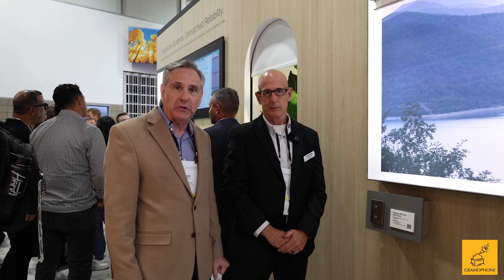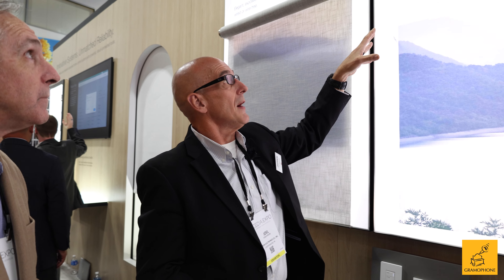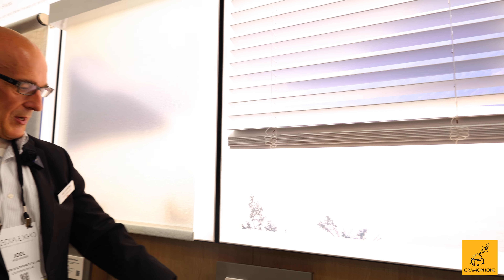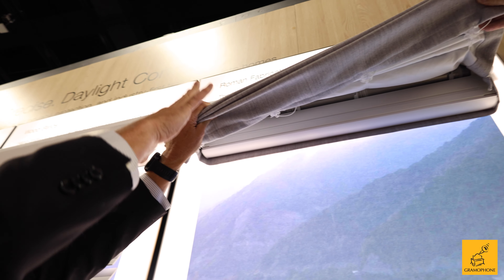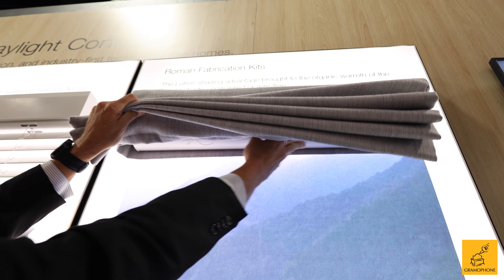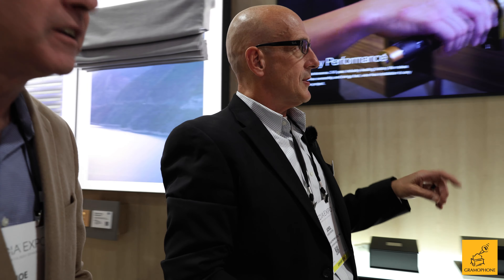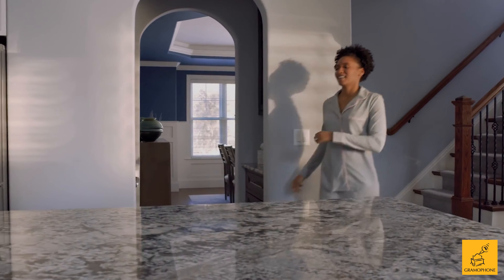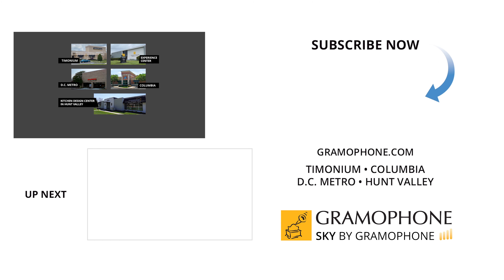Lutron NEW Intelligent Shades @ CEDIA 2023 | Gramophone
Joel Hibshman @ Lutron explains some excellent Lutron Intelligent Shade automated options

The Palladiom Shading System redefines the beauty of daylight control. Available as a wired or wire-free, battery-operated system these shades look beautiful from every angle, and are designed to be installed without a fascia, pocket, or recess in exposed applications.

Sivoia QS puts total light control at your fingertips. Seamlessly integrate natural and electric light in one dynamic solution that is simple to install and control. Sivoia QS can control Lutron's complete portfolio of window treatments: roller shades, cable-guided shades, roman shades, drapery, horizontal sheer blinds, tension shades, and more all in a variety of fabrics. To customize further, choose between recessed, pocket, and fascia mount options with coupled and dual shade solutions available.

The innovative Sivoia QS Wireless shading system is beautiful, scalable, and reliable. This system can control the entire family of Lutron automated window treatments, including roller shades, Venetian blinds, traditional drapery tracks, Kirbé Vertical Drapery System, tensioned shades, horizontal sheer blinds and Roman shades. This wireless shading system is a perfect solution for retrofit and renovation due to the elimination of communication wiring between components

Timestamps:
00:00 - Intro
0:32 - Palladiom Wire-Free Shading System
0:57 - Sivoia QS Roller Shade
1:35 - Sivoia QS Wood Blind
2:26 - Triathlon Roman Fabrication Kit
3:45 - Product Aesthetics
4:35 - Sivoia QS Drapery System
5:38 - Outro